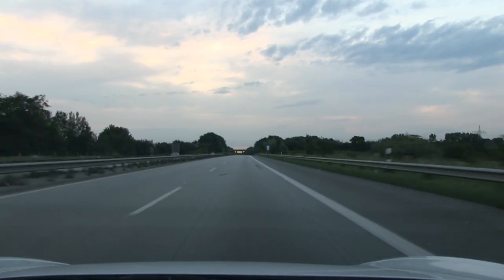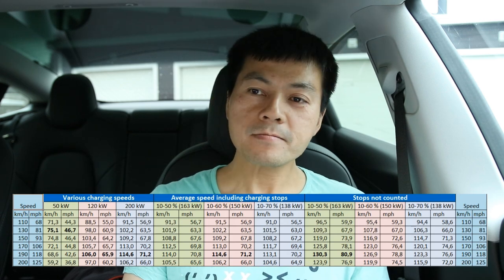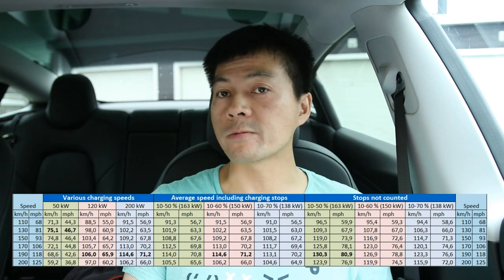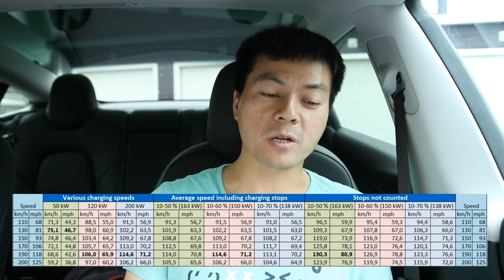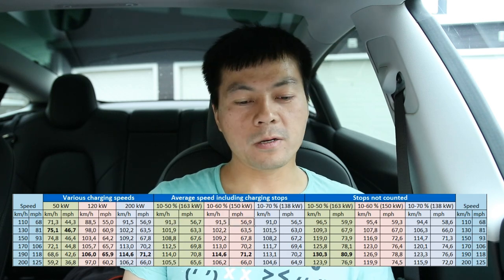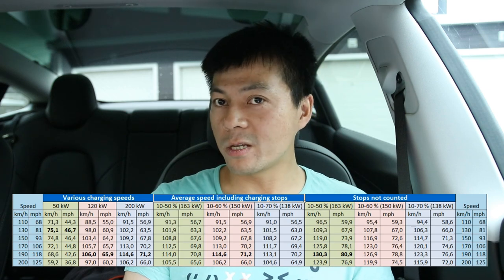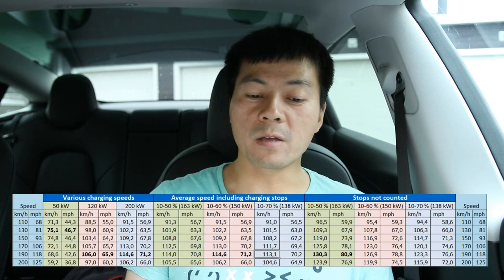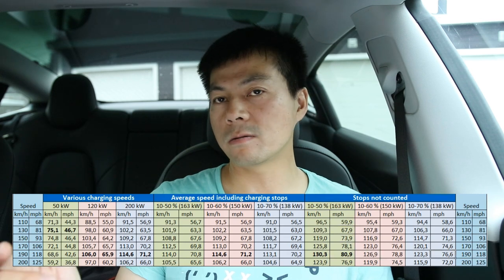Optimal cruising speed for Model 3 Performance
Simplified:
Cruise at 150 km/h if you can and charge to 60-70 %.